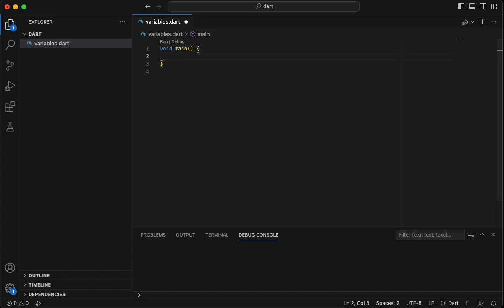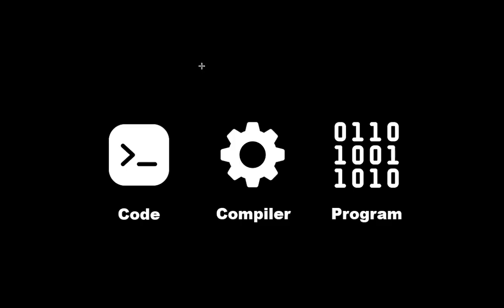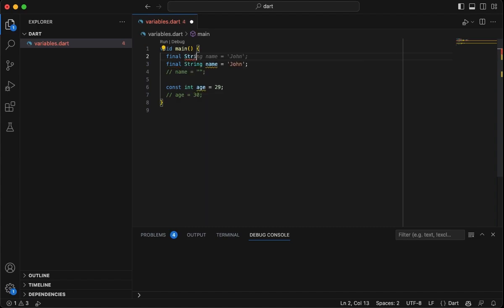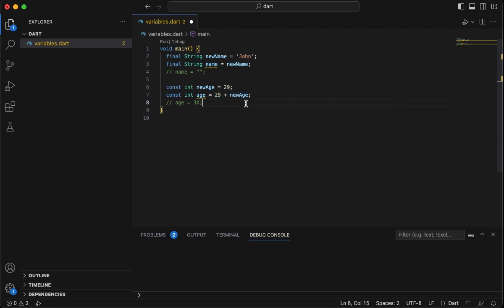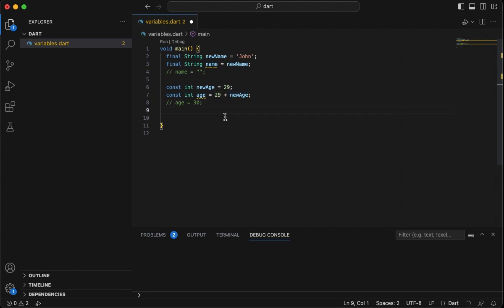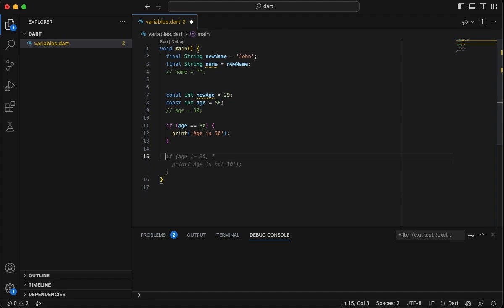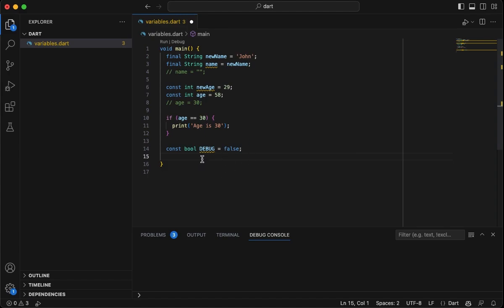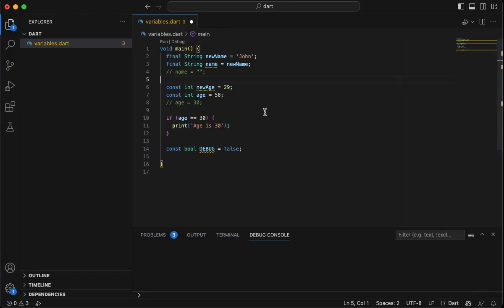Dart: Final vs Const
Have you ever asked yourself what is the difference between const and final? In this video, I'll answer that question!